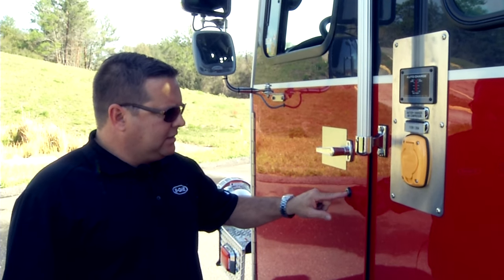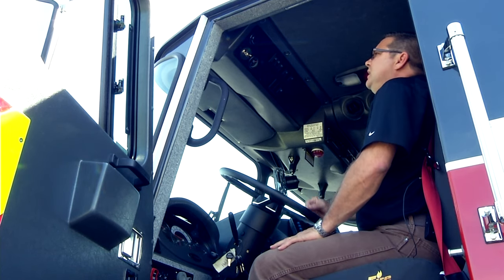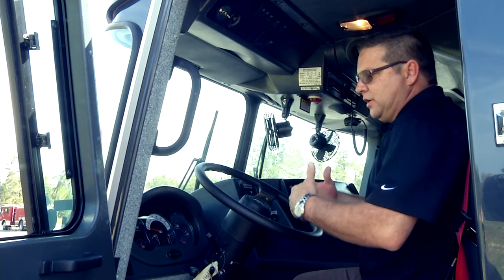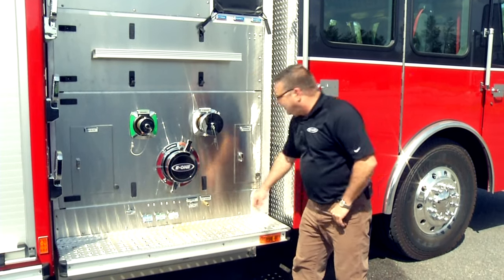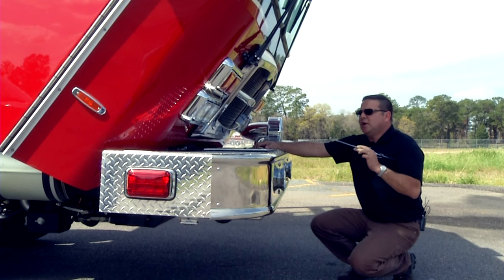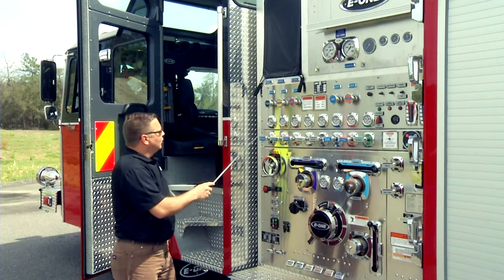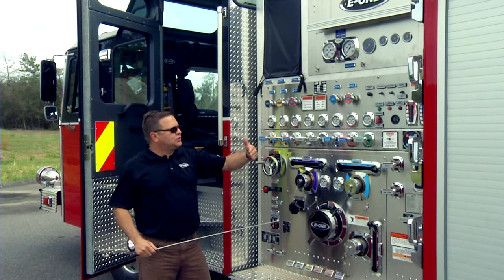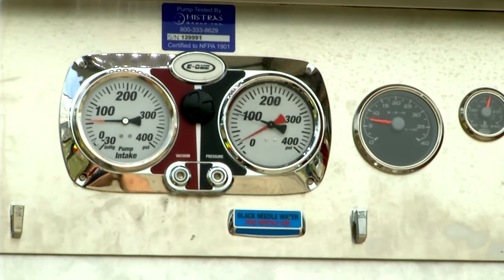E-ONE Pumper Training Video - Field Training